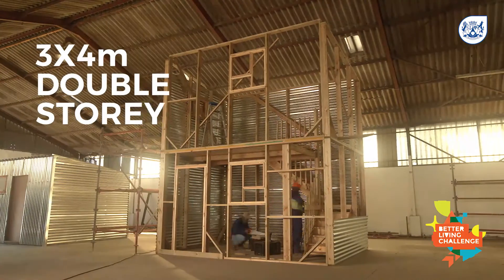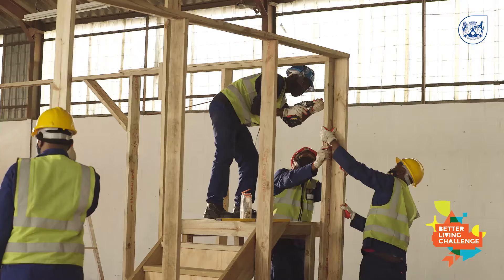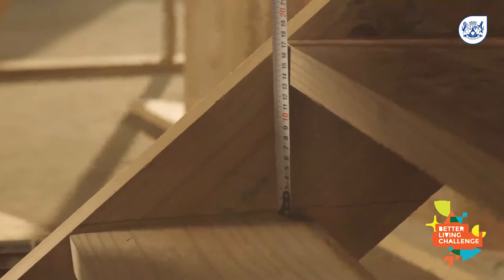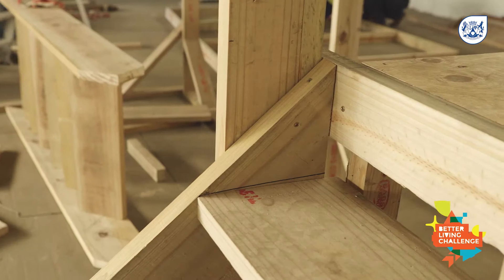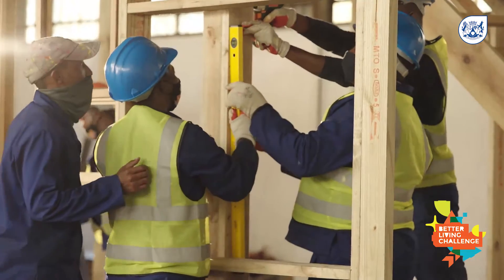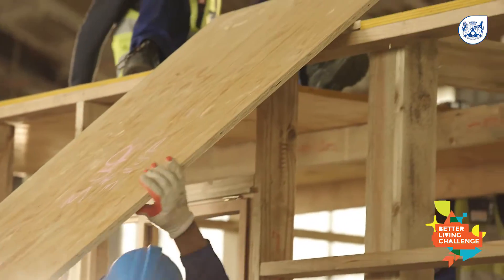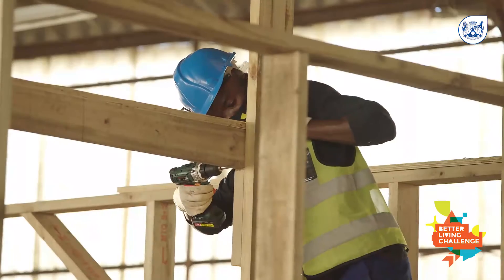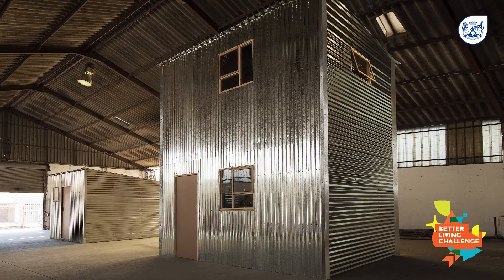WC Human Settlements VOL 13 3X4m DOUBLE STOREY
The Western Cape Government: Department Human Settlements developed a 13 part video series on how to build a better informal structure.